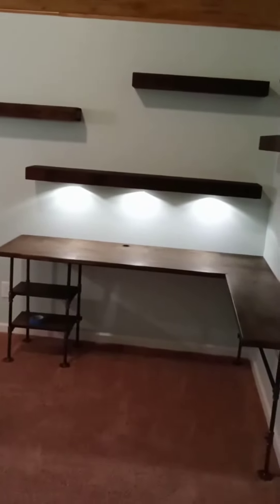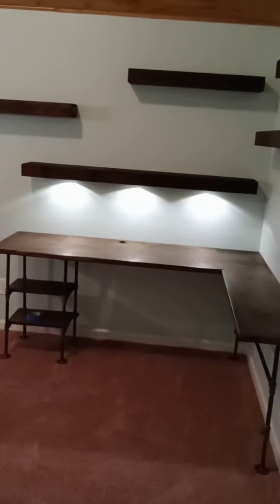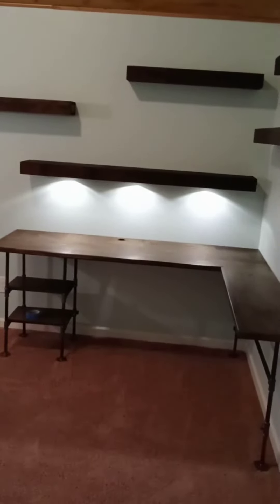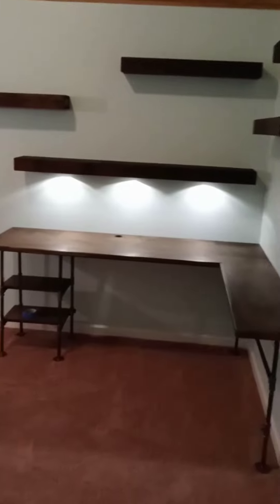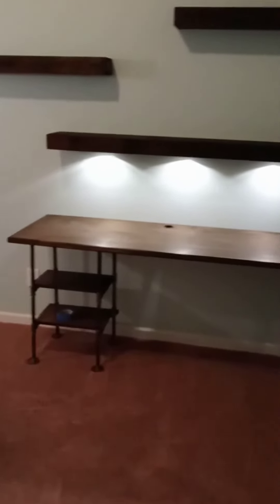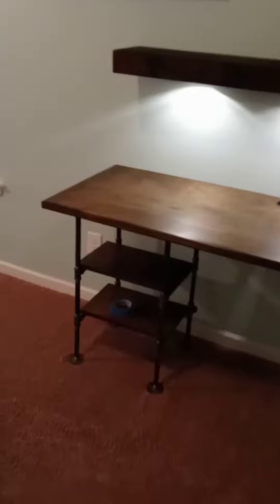December 9, 2020